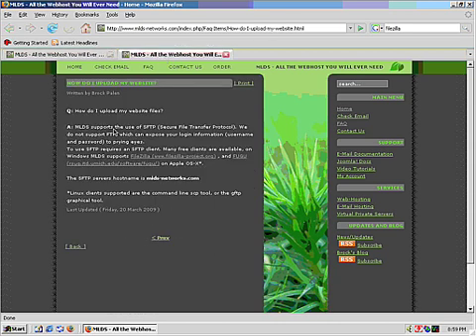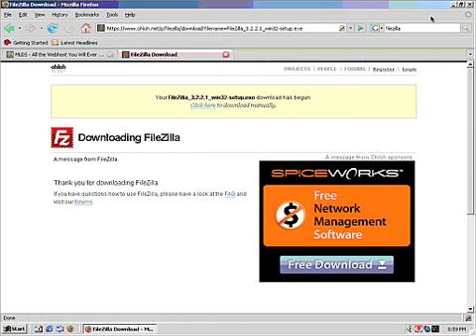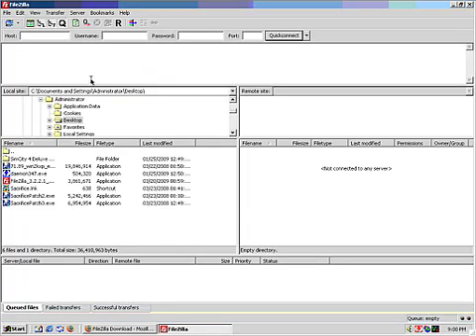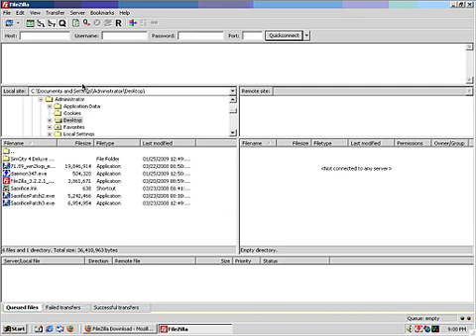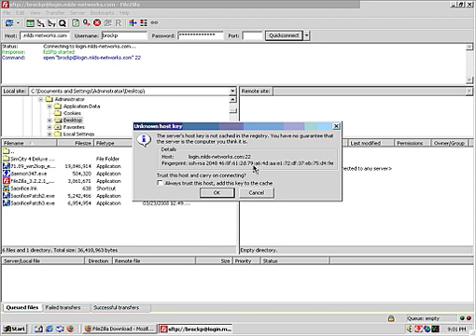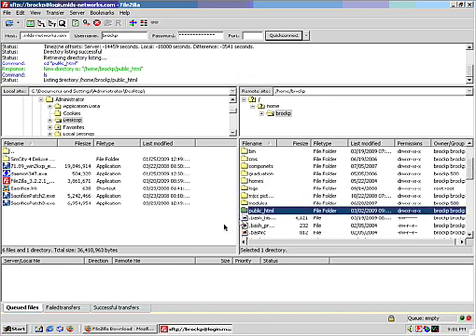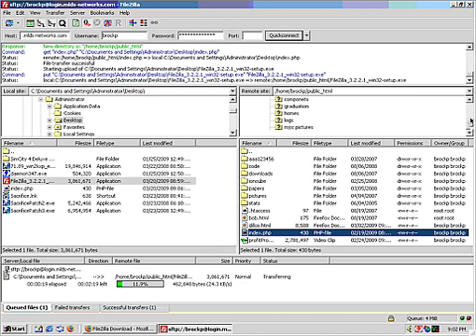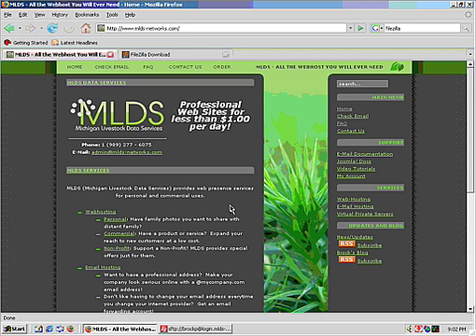SFTP from windows using FileZilla to an MLDS server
Demonstration of uploading files for websites using FileZilla supporting SFTP/SCP for secure file transfers.